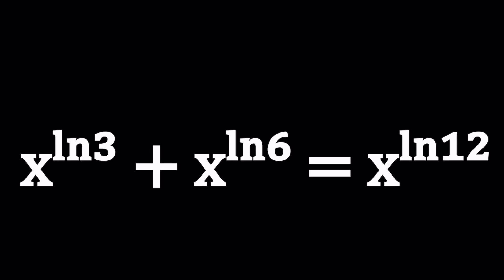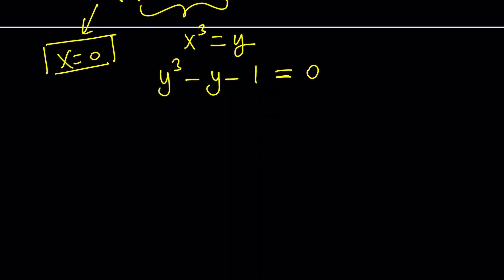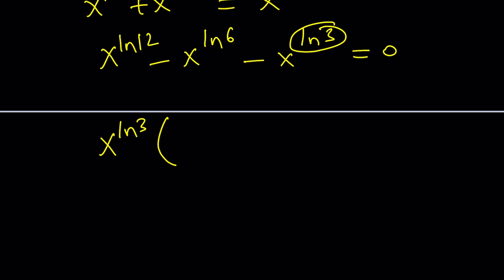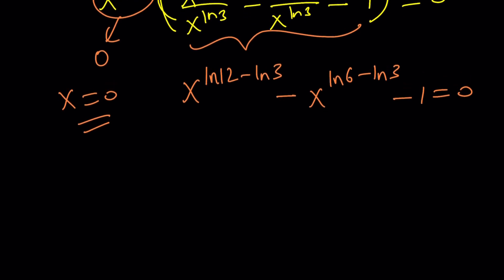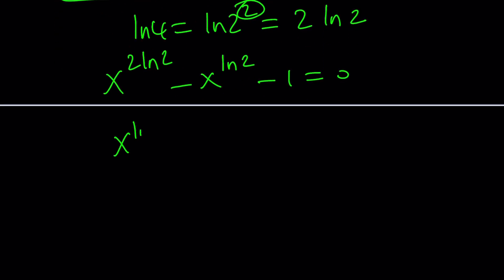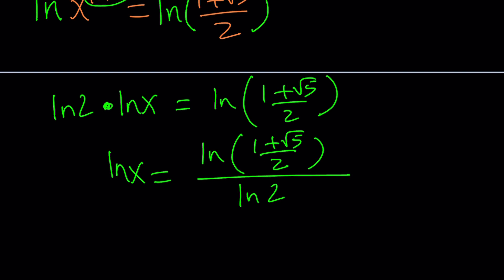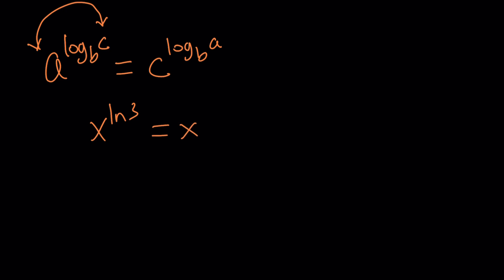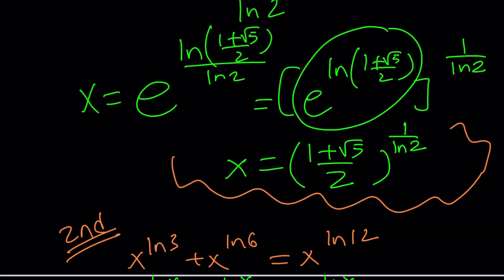The Unexpected Harmony of Logarithmic Powers